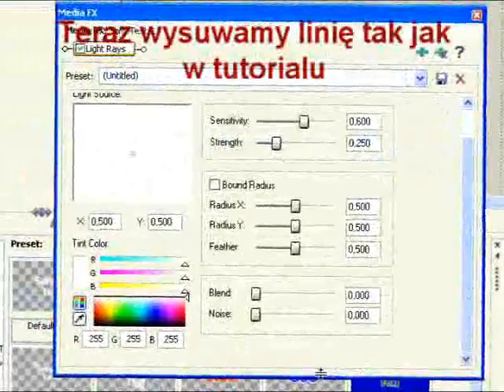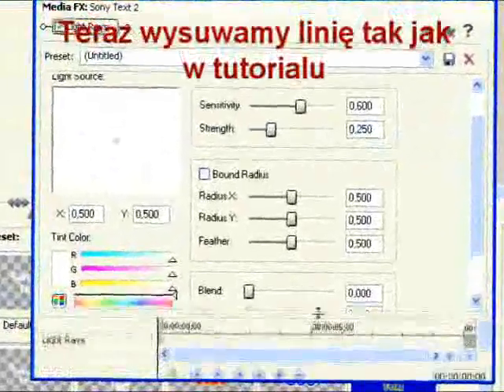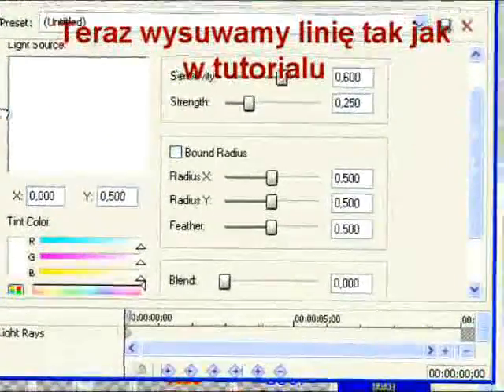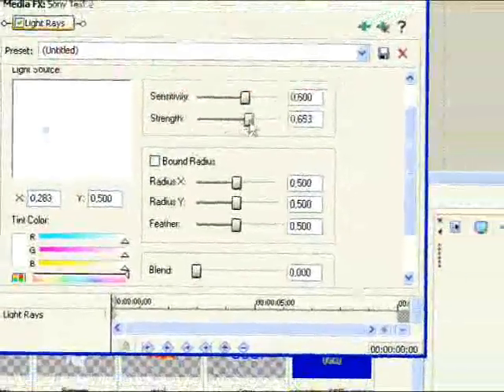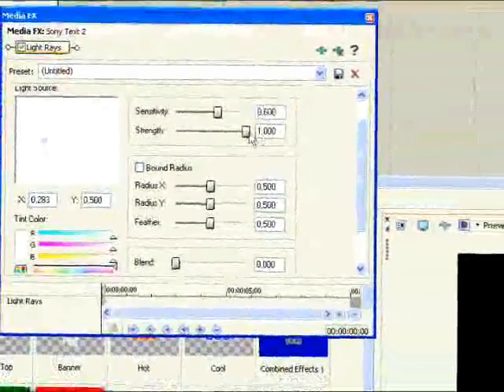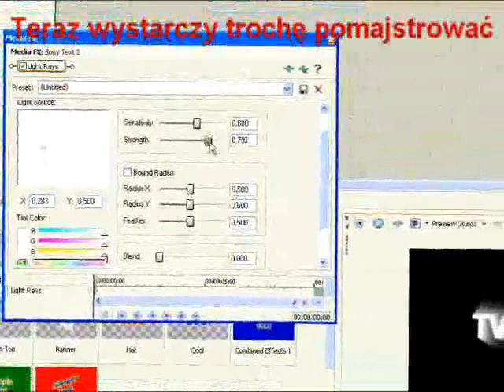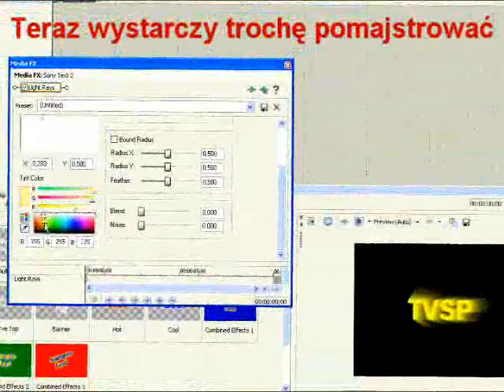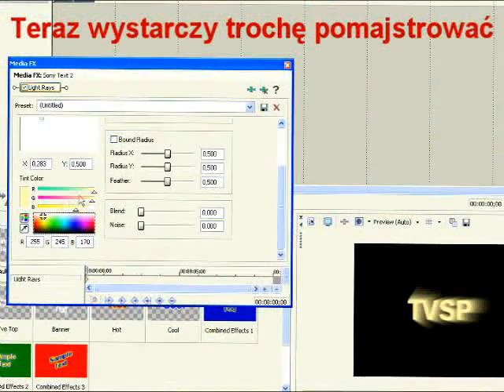Świecący tekst -Sony Vegas Tutorial PL - virsp.web44.net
Małe, a cieszy